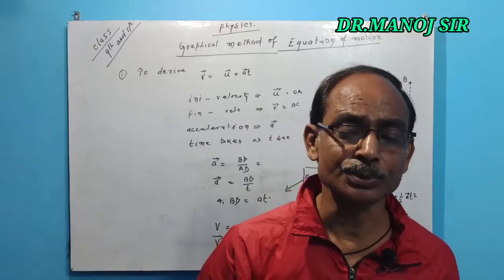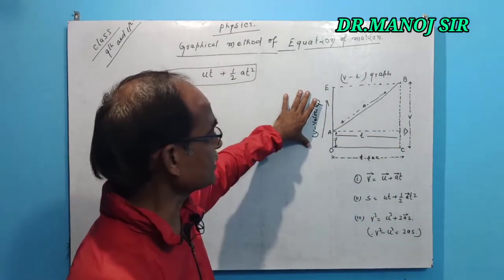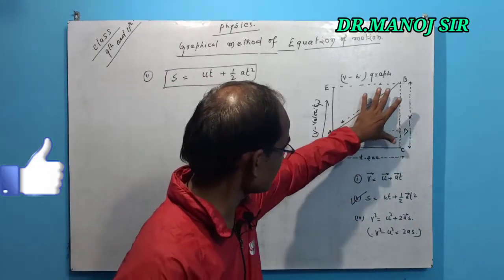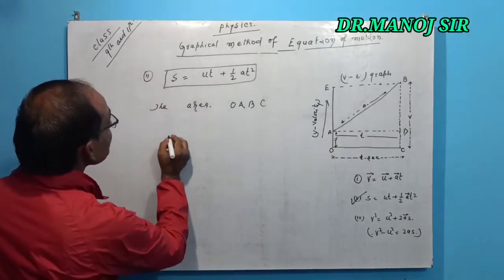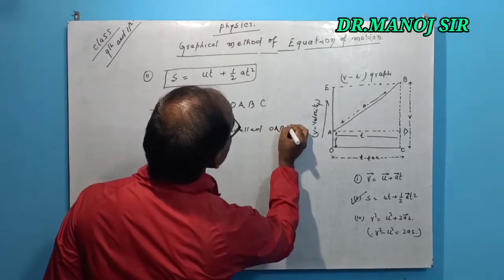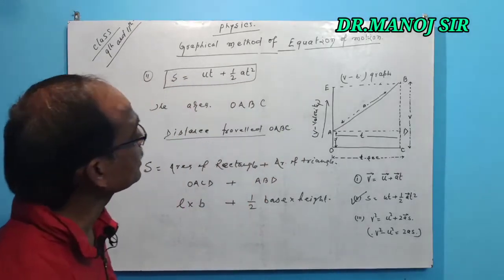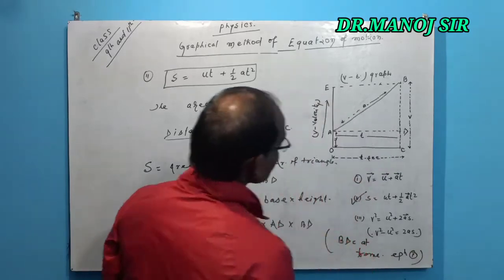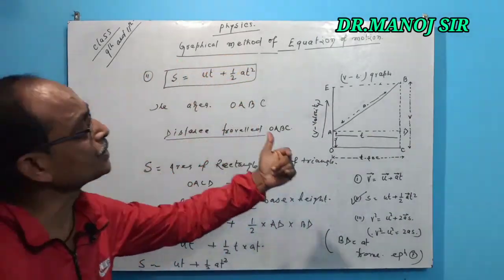Prove s=ut+1/2 at² Graphical Method Of Equation Of Motion || explained by Dr.Manoj Sir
HI
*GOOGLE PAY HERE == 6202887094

 in this video we will talk about following terms
Prove s=ut+1/2 at²
equation of motion
graphical method of equation of motion
calculus method of equation of motion
 class 9th, class11th, class 10th,

 *RELATION BETWEEN U ,V AND F IN CONCAVE MIRROR..?? ~~OPTICS ~~EXPLAINED BY DR. MANOJ KUMAR
*WHAT IS DALTONS ATOMIC THEORY ??~~EXPLAINED BY DR.MANOJ SIR
DO
students
I am MANOJ KUMAR [VERMA SCIENCE CENTRE] telling you complete breakdown of teaching institution  so many of difficulties are in front us. I am eager to solve the breakdown problem in front of students by online study and teaching with problems in front of the student are easily solve through video teaching method for this C.B.S.E & B.S.E.B . I am already present for the class for distant education by teaching method.  I am available for class 7 to 12 both the medium english and hindi . for this the students willing to join share it as soon as possible .
join soon because classes are already started
subjects
:-PHYSICS
:-CHEMISTRY
:-BIOLOGY

:-MATHEMATICS

s=ut+1/2 at²

Prove s=ut+1/2 at²,
s=ut+1/2 at²,

s=ut+1/2 at2,
prove that s=ut+1/2at2,
s=ut+1/2at2 proof,
s=ut+1/2at2 by calculus method,
s=ut+1/2at2 prove,
s=ut+1/2at2 derivation,
s=ut+1/2at2 dimensional formula,
s=ut+1/2at2 graph,
s=ut+1/2at2 what is s,
s= ut + 1/2at2,
s=ut + 1/2at2,
s=ut+1⁄2at2,
s=ut+1/2at2,
prove that s=ut+1/2at2 graphically,
proof of s=ut+1/2at2,
prove graphically s=ut+1/2at2,ut + 1/2at2,ut+1/2at2